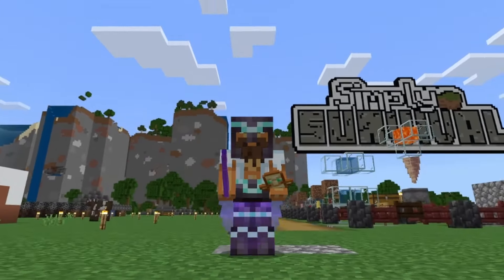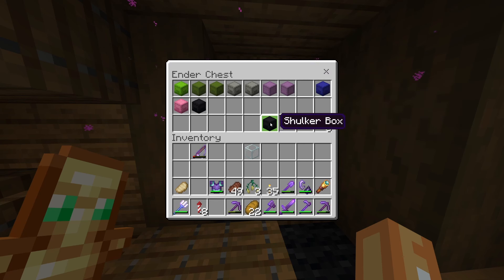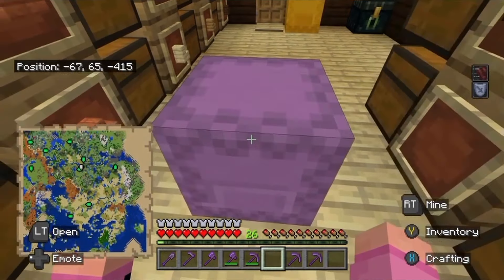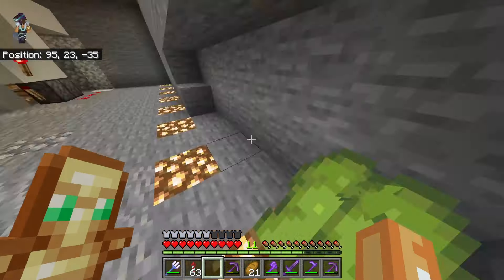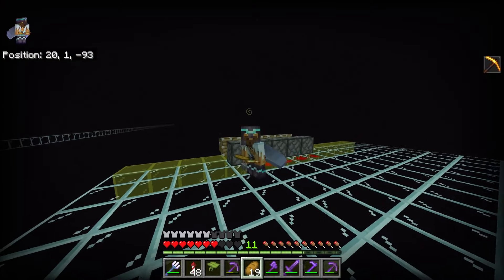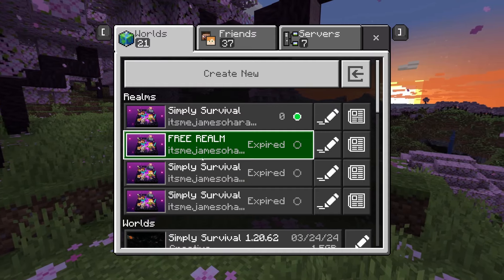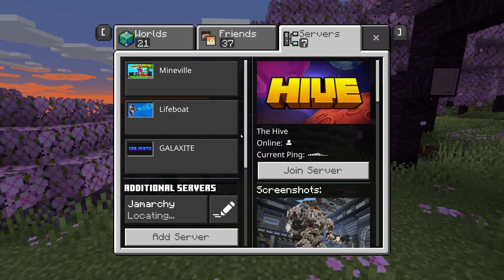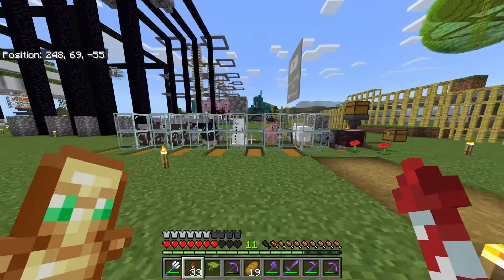Bugs, Glitches & Updates In 1.20.72 Minecraft! (Warning DISAPEARING ITEMS! ,Op Dupe Glitch, + More)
IN Todays Video we take a look at the 1.20.72 update.